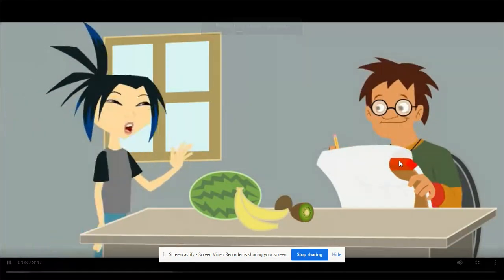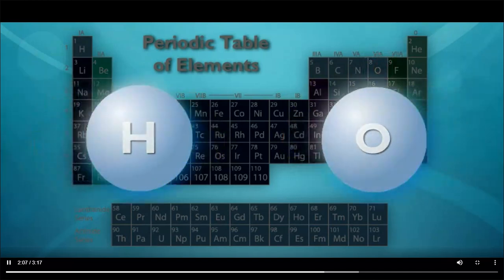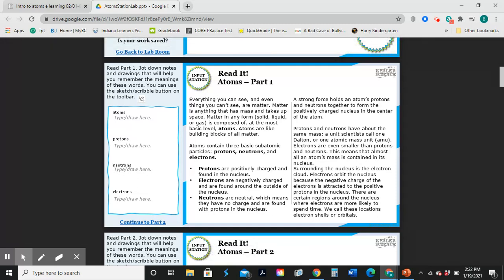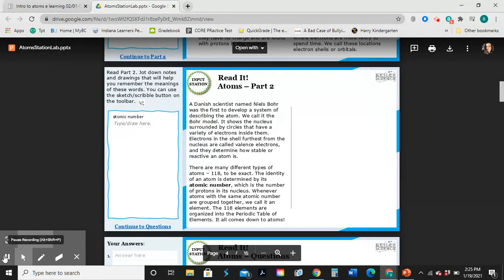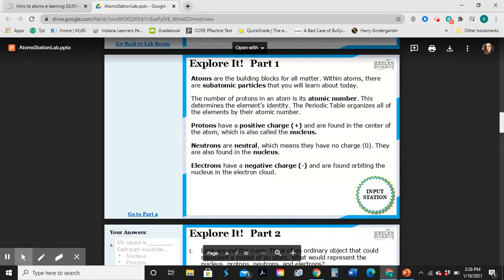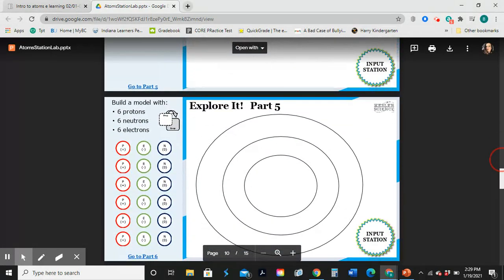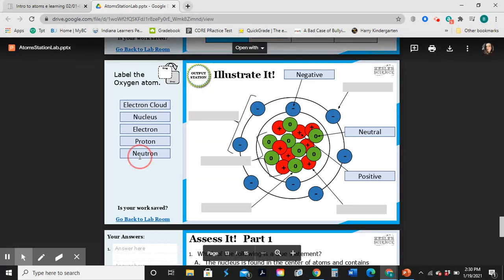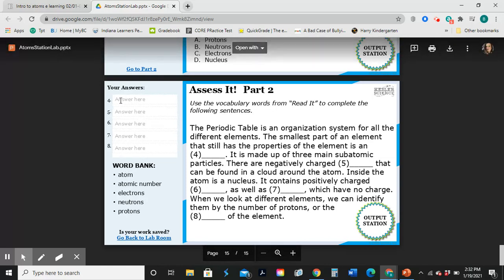Intro to atoms e learning